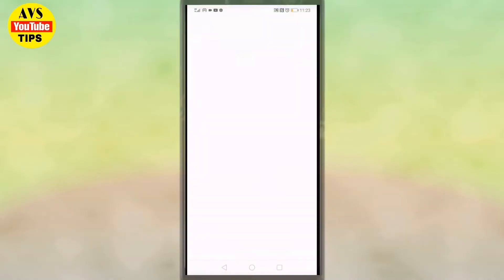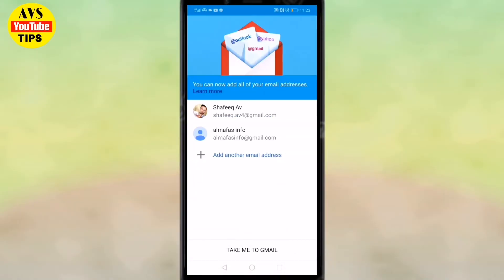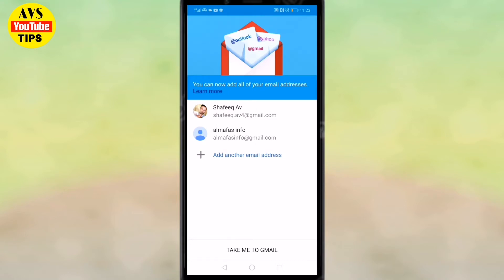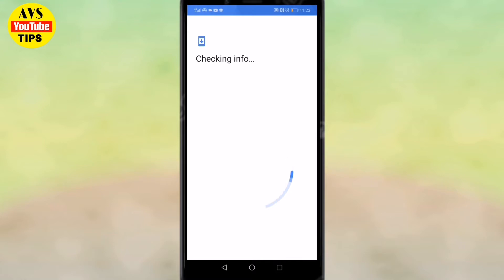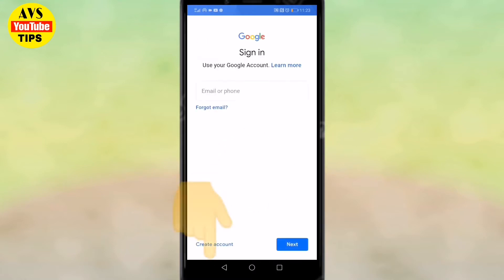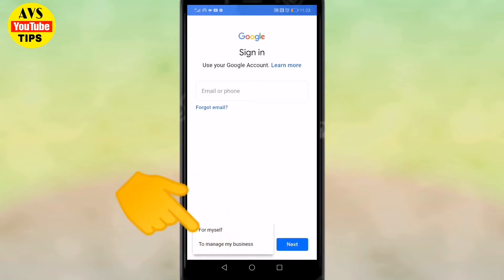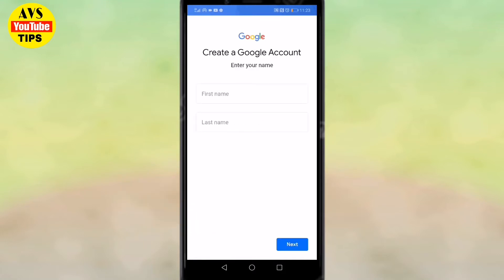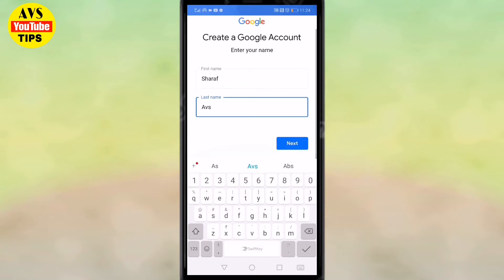2 മിനുറ്റ് കൊണ്ട് YouTube channel തുടങ്ങിയാലോ HOW TO CREATE youtube channel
2 മിനുറ്റ് കൊണ്ട് YouTube channel തുടങ്ങിയാലോ HOW TO CREATE youtube channel